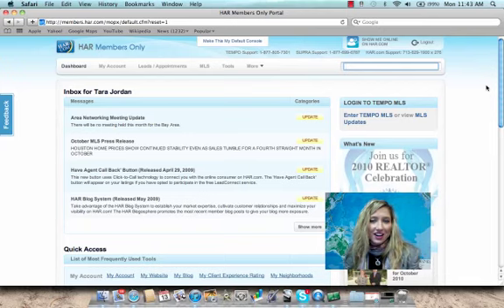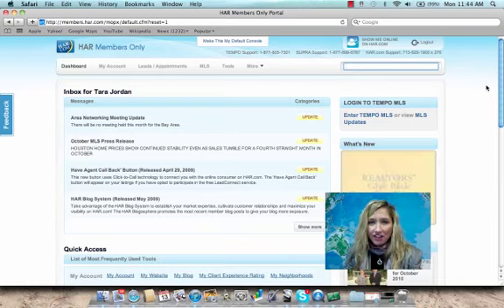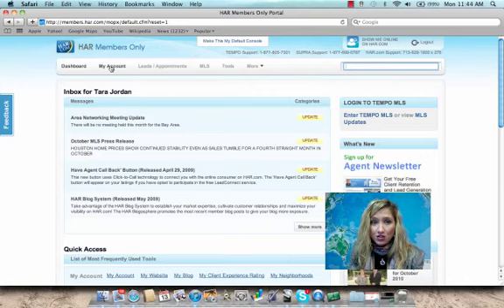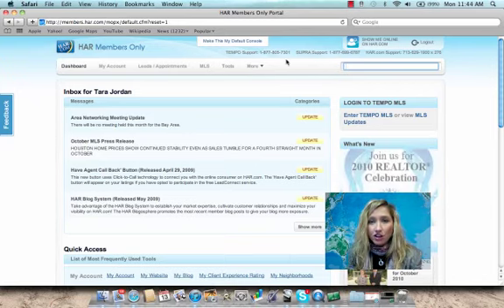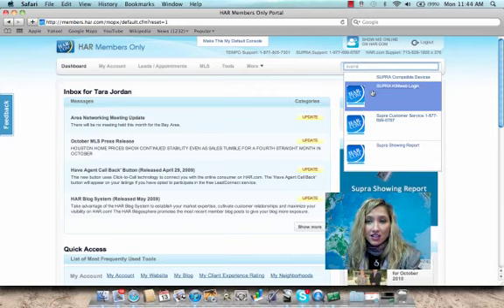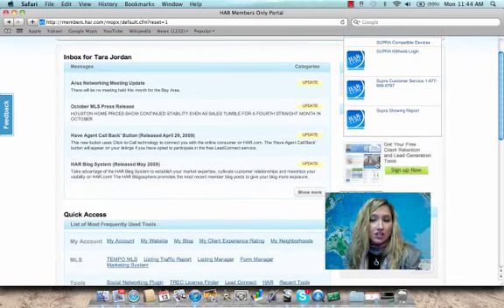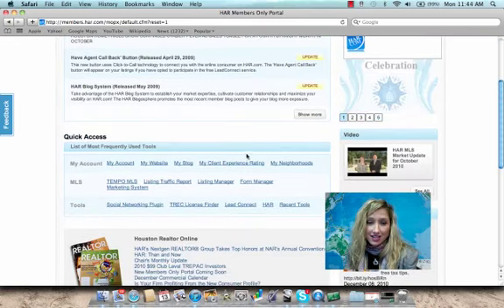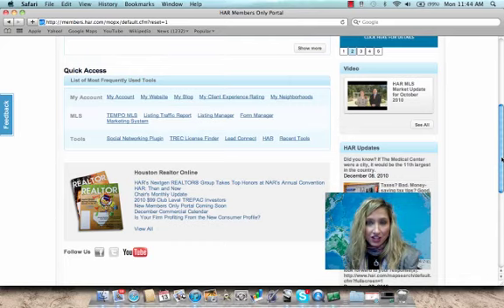Members Only Site- Dashboard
Dashboard video is an overview of H.A.R.'s New Members Only Site launched December 2010